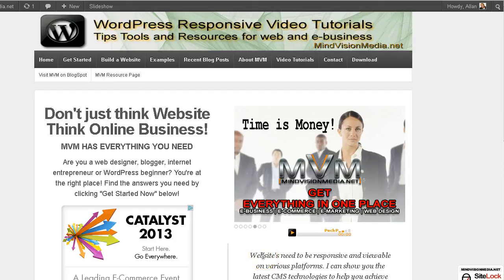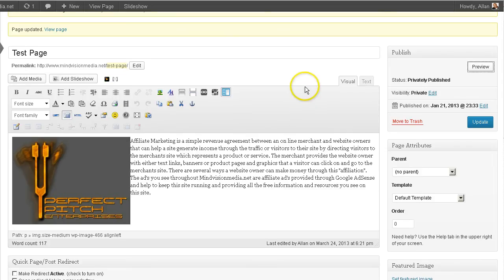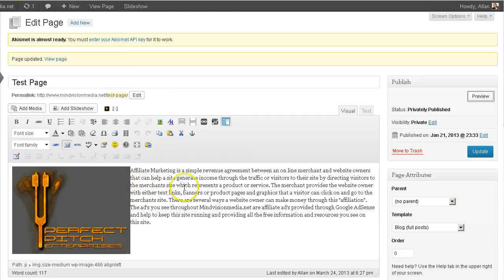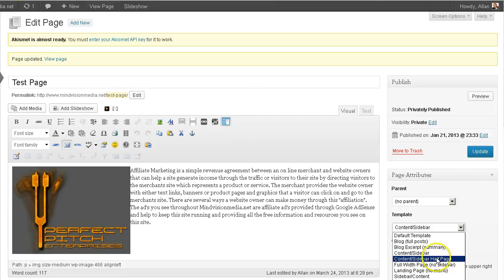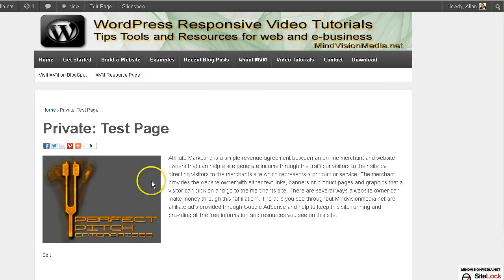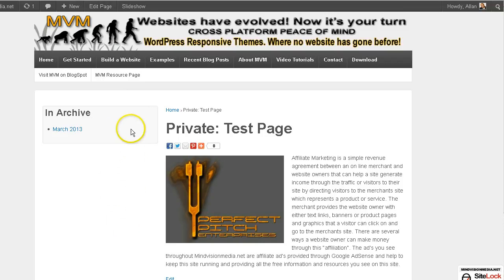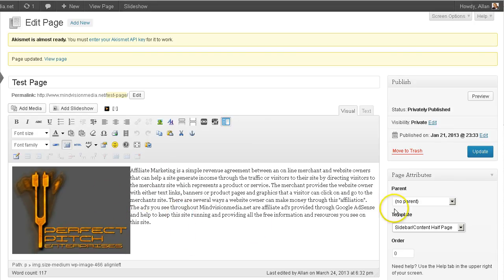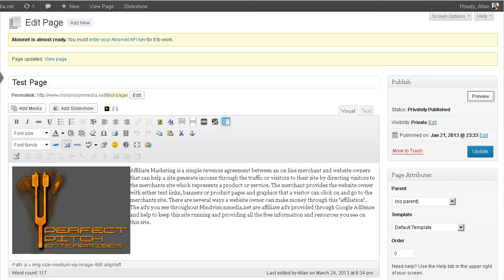Wordpress Responsive How to change Page Templates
A brief tutorial on how to change your default Responsive WordPress Page Templates. More Tips Tools and Tutorials from Allan at MindVisionMedia.net

- Get your Responsive Theme "Area" map. It explains the different areas referenced inside the Responsive Theme from ThemeID, a great reference tool to help you learn your way around inside the Responsive Theme!!: